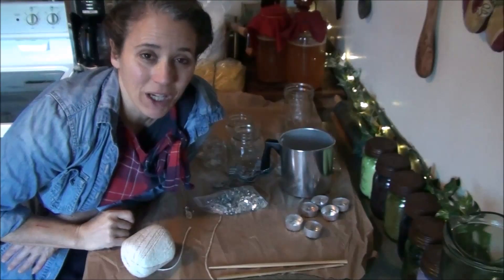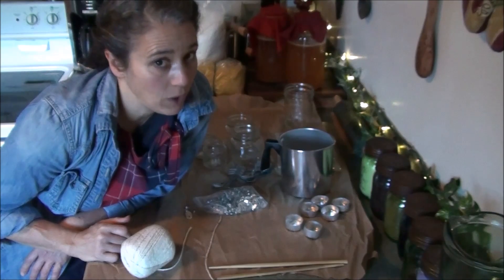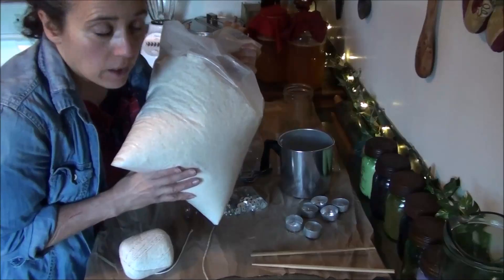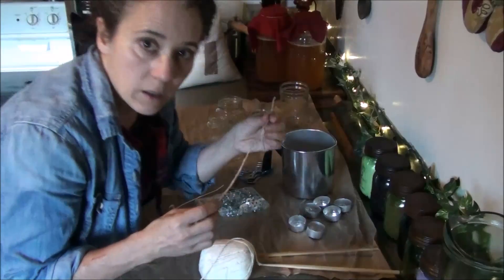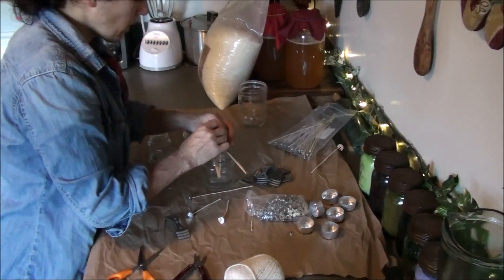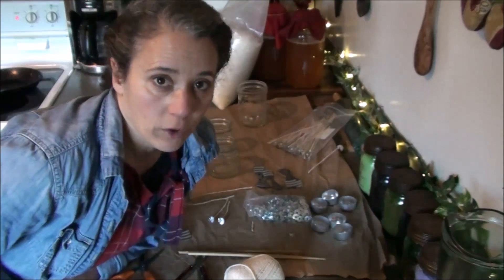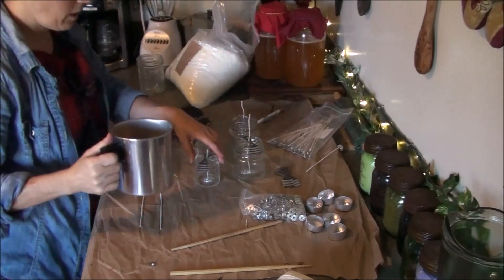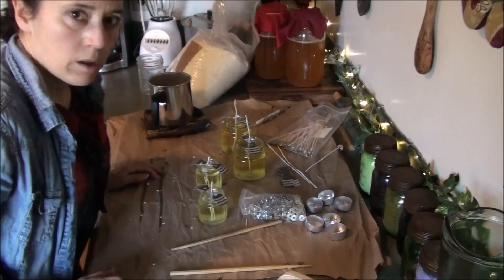Candle Making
Soy Wax Flakes
Wick Centering Devices
Premade Wicks
Wick Holders
Melting/Pour Pot
Cotton Twine
Leatherman Squirt